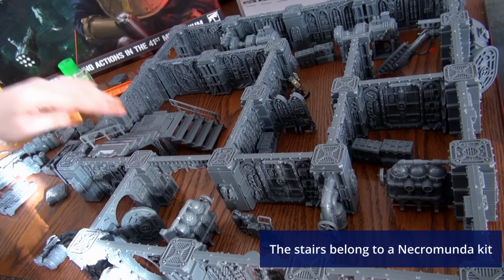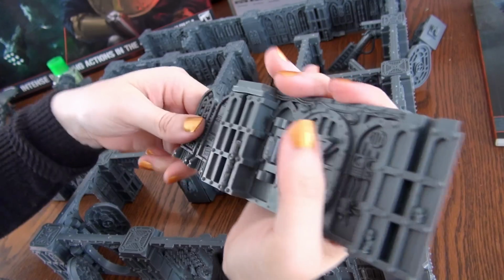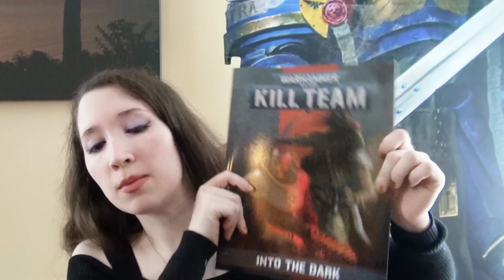This Kill Team Terrain Is Awesome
Naomi chats about what she likes about the latest Kill Team terrain out of the newly released Warhammer 40,000 Kill Team: Into the Dark core set given for review by Games Workshop.